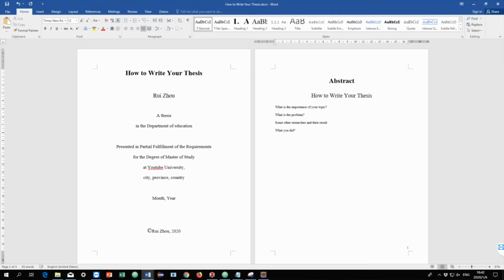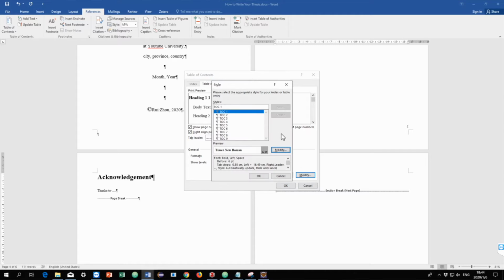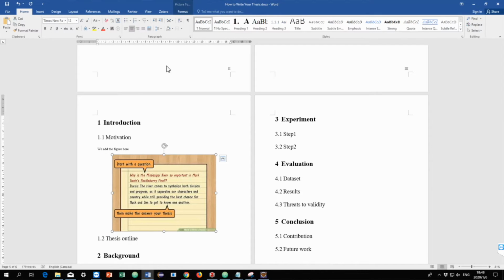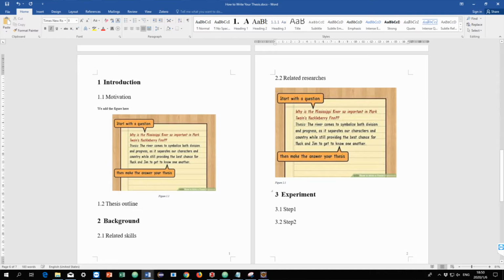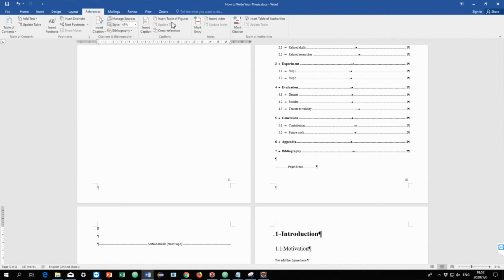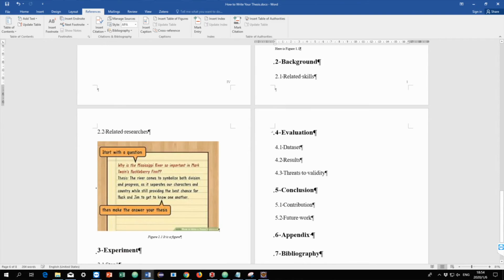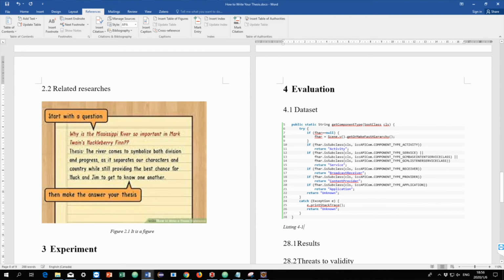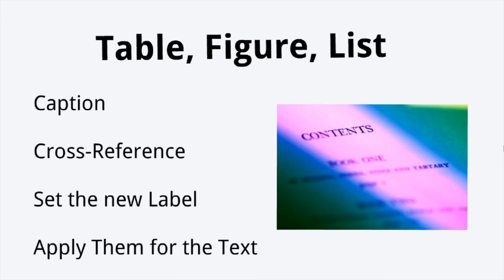How to Write the Master Thesis?（3）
Graduation Thesis Writing Series (3) —— List of Content